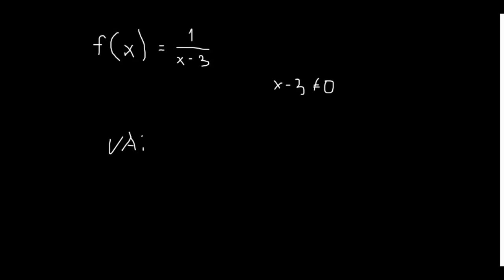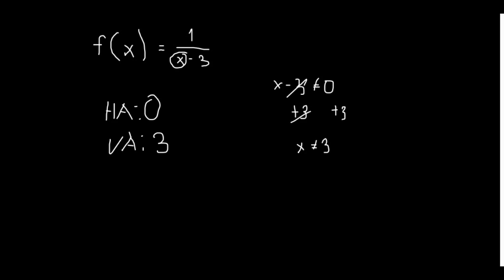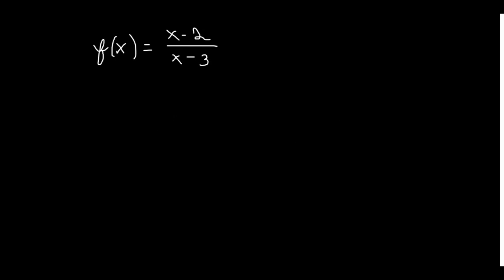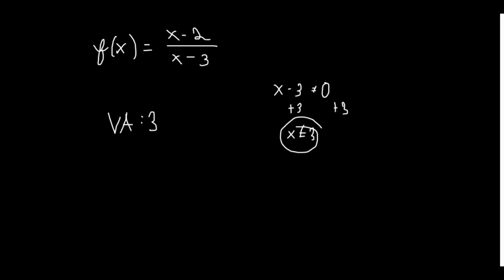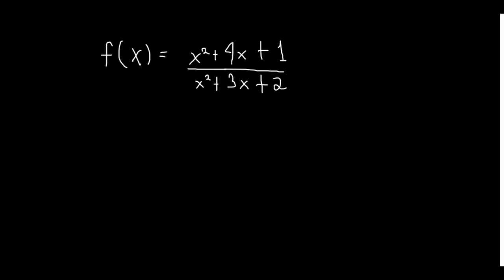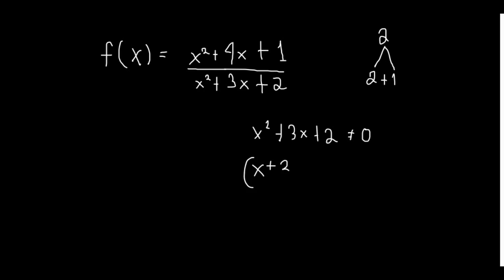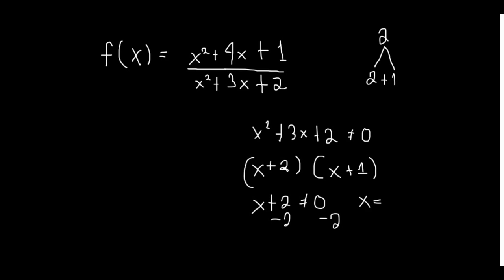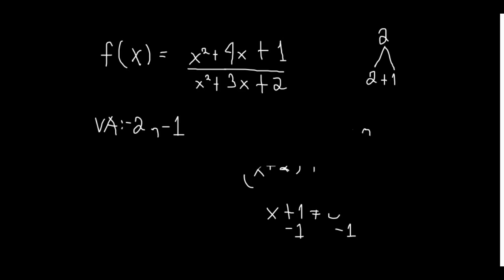Horizontal And Vertical Asymptotes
Asymptotes are the imaginary lines which the y, or output can never intersect, nor pass. It justs appears to pass there, but believe me, it will never pass. This is called limits.